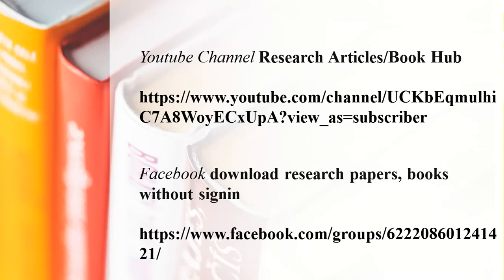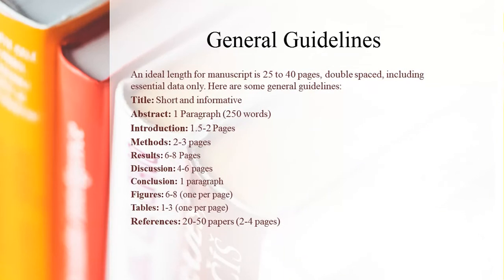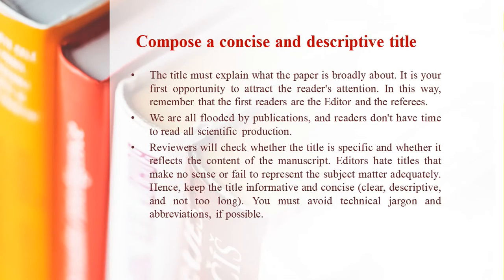11 Key Tips to Structuring a Good Research Paper Part-1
Tips for structuring your research article